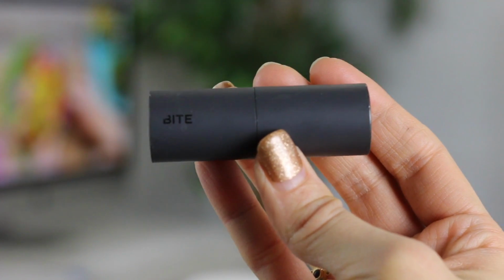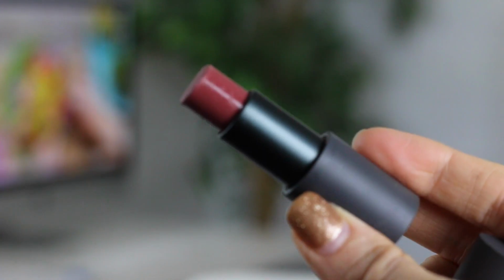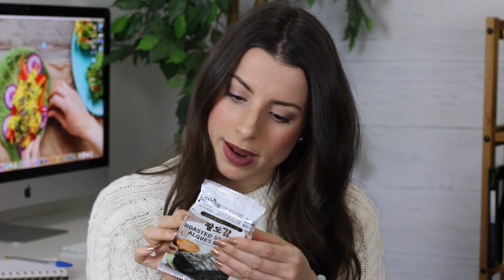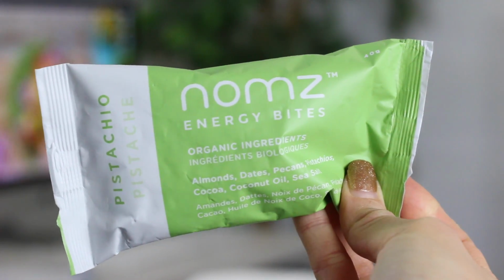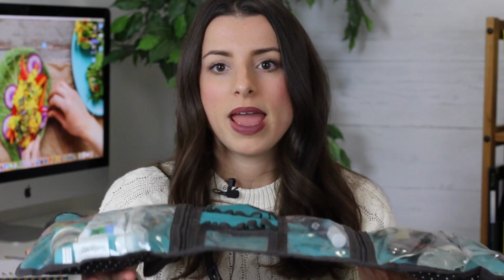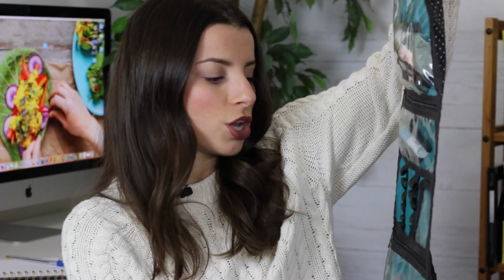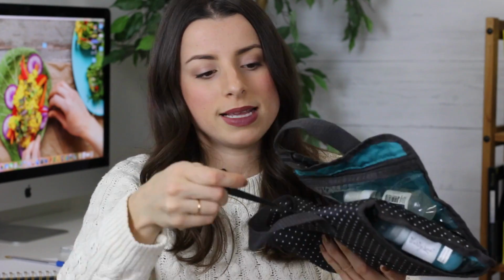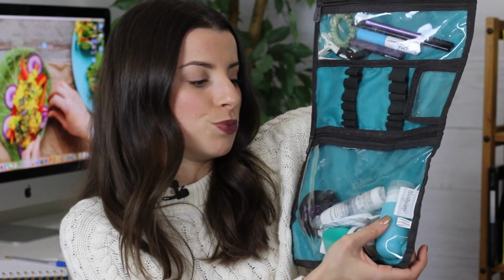WINTER MONTHLY FAVOURITES 2017 | Healthy snacks, Journaling & Travel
Today I'm sharing my Winter Monthly Favourites 2017 with you. I have lots of new healthy snacks and random favourites that I've been loving and can't wait to share with you.

PRODUCTS USED:

Bite beauty lipstick in Biscotti
5 minute journal
Joie stainless steel straws
Vital Proteins collagen peptides
Thirty-One toiletries travel bag (my sister Pamela is a sales consultant)

CAMERA EQUIPMENT:
CANON 60D
50 mm LENS

SNAPCHAT urhealthnut
FACEBOOK urhealthnut
PINTEREST urhealthnut weight loss